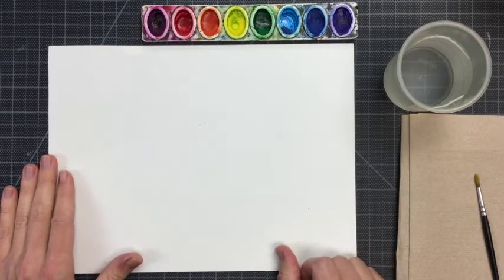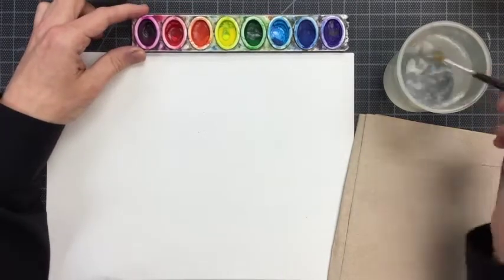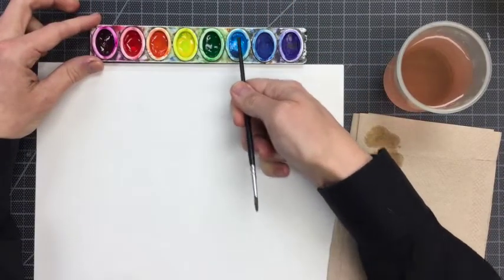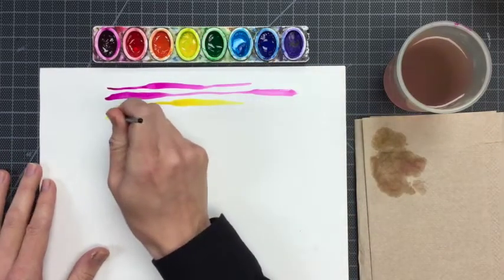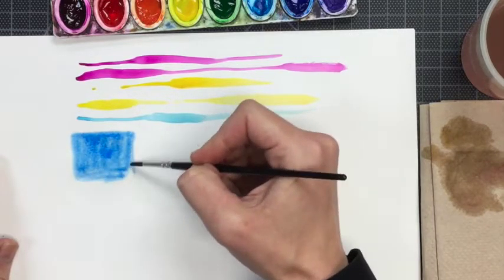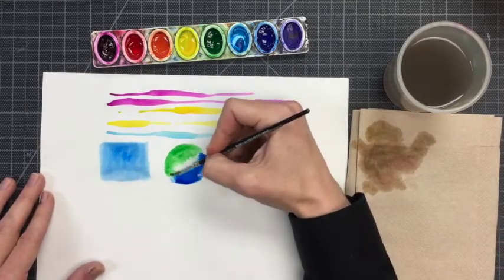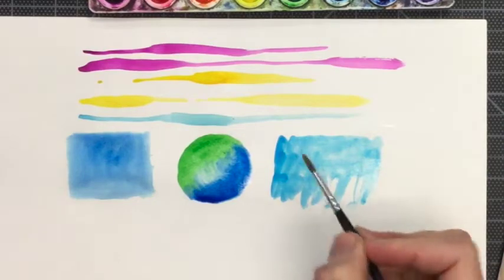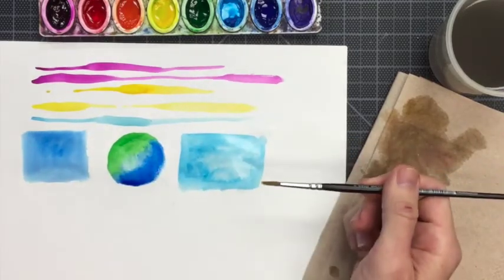Intro to using Watercolor Pans